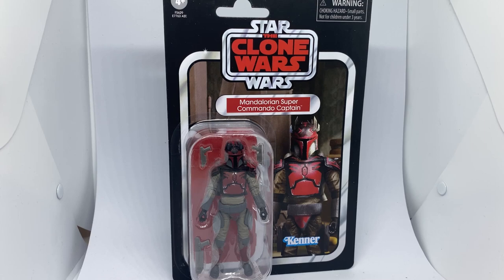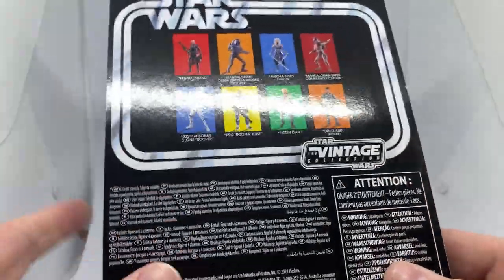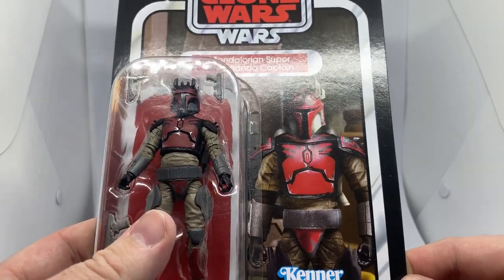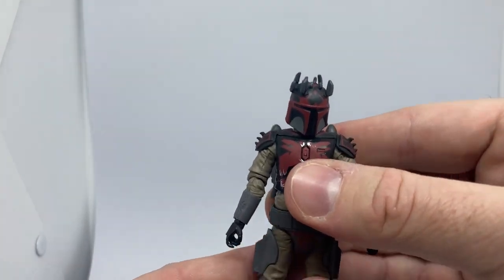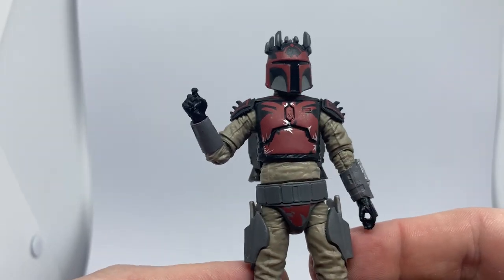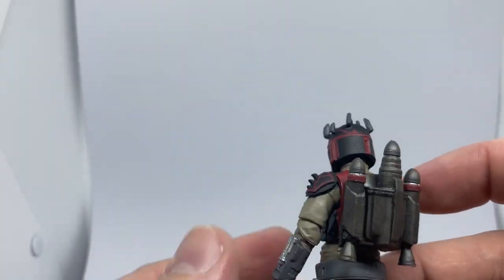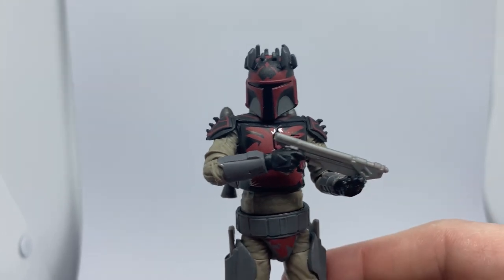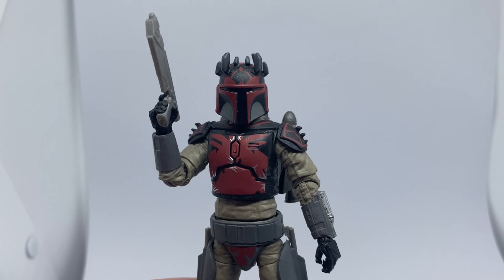MANDALORIAN SUPER COMMANDO CAPTAIN [VC246] - STAR WARS THE VINTAGE COLLECTION REVIEW